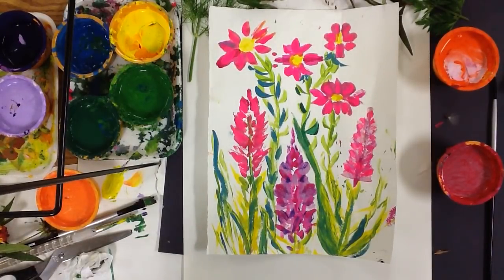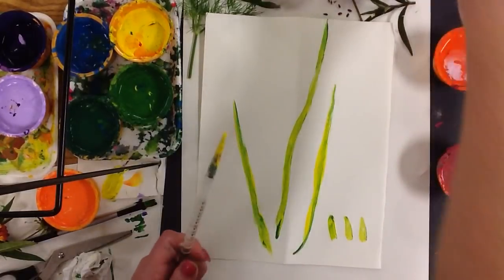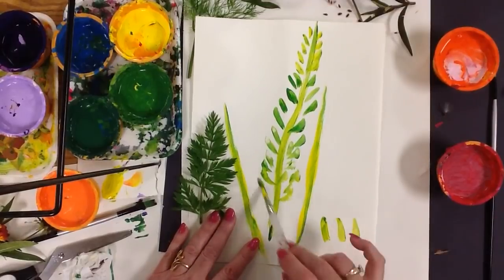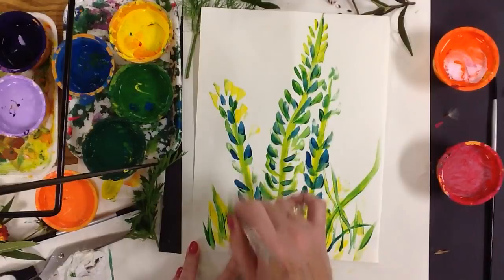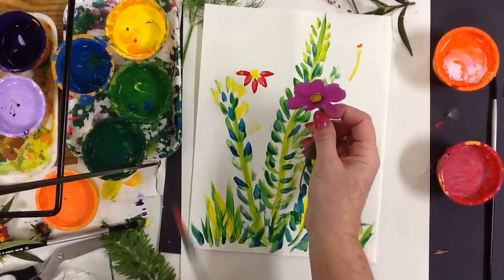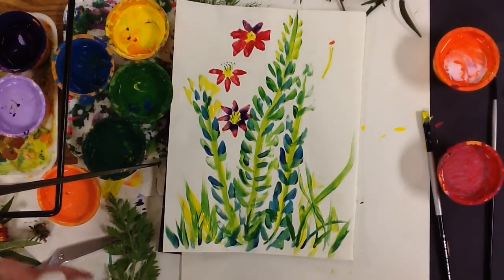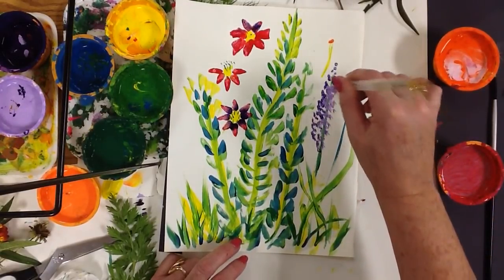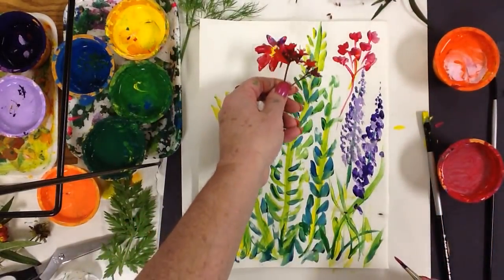Science and Art for Kids:Painting Garden Flowers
Blending colors, mixing values,  and brush techniques will be demonstrated as well as identifying  parts of a plant and flower.This lesson integrates art and science together.